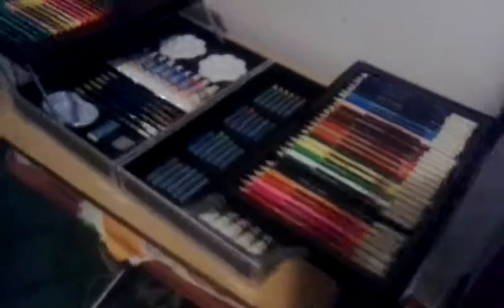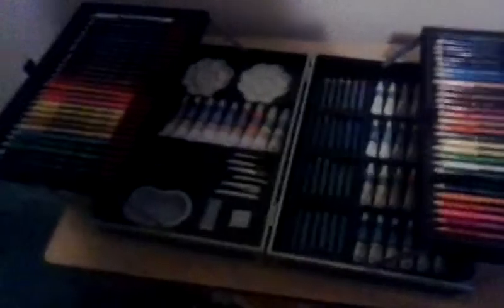My New Art Case For Christmas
I wasn't expecting this but that's pretty coolio. (BTW I don't do art but I guess I should)